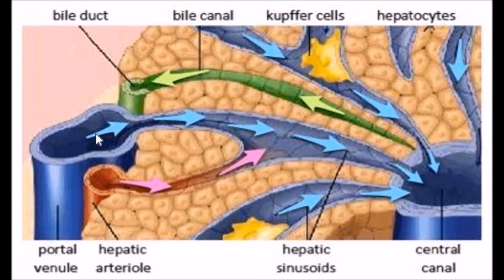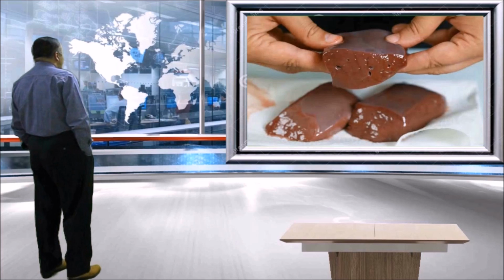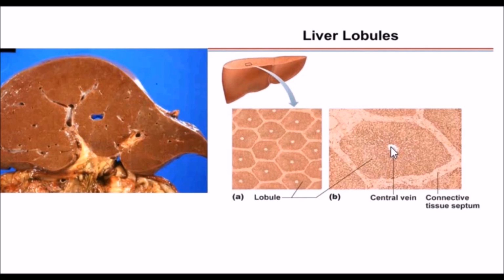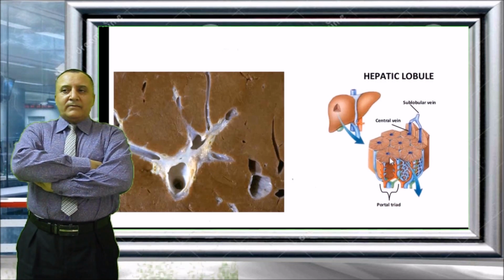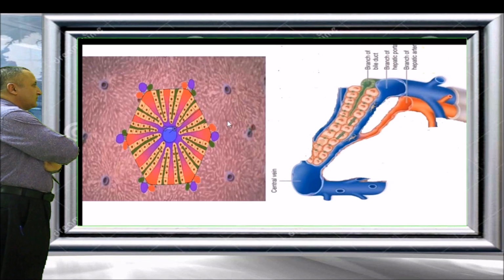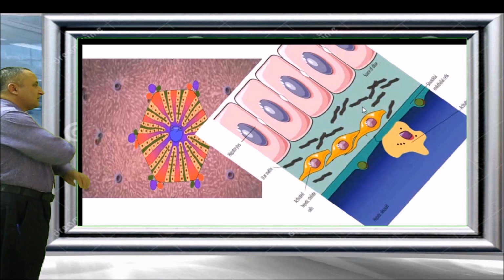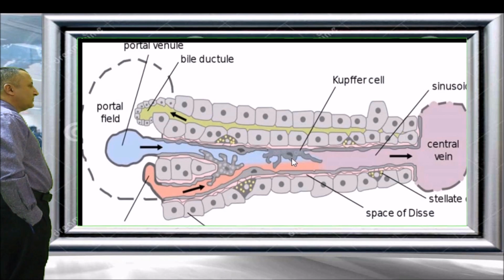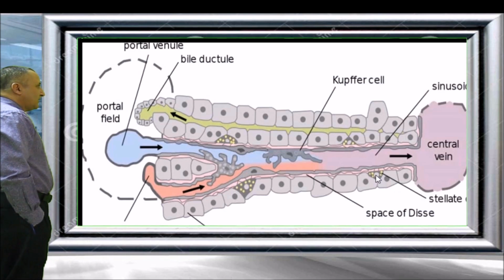LIVER HISTOLOGY BY PROF DR BASHIR AHMED DAR SOPORE KASHMIR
The liver is bounded by a connective tissue capsule which extends into its substance as highly branched septae. The afferent blood vessels and lymphatics follow this connective tissue highway throughout the liver. Efferent vessels traverse a route separate from connective tissue scaffolding.